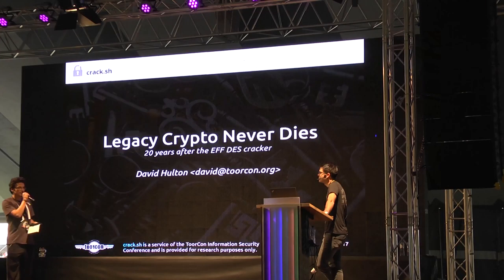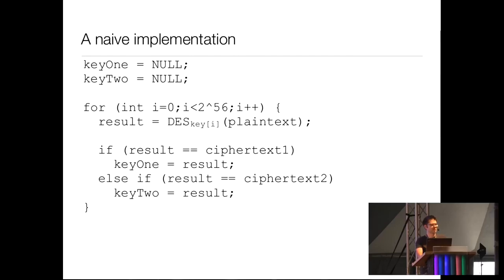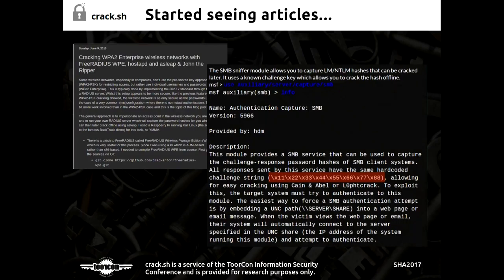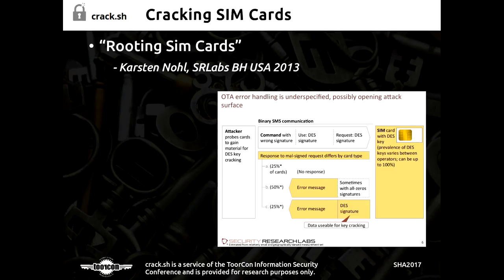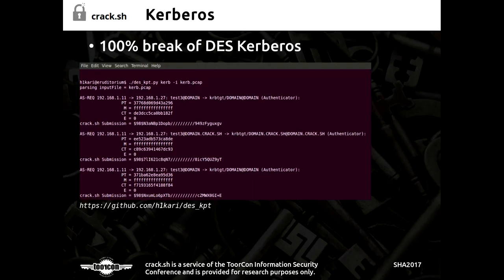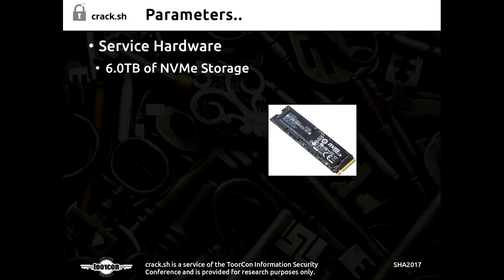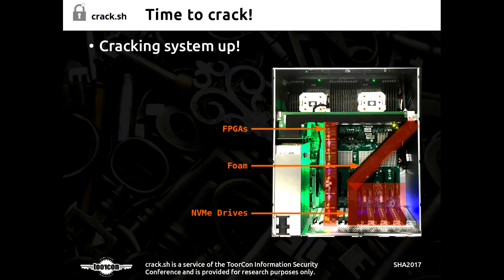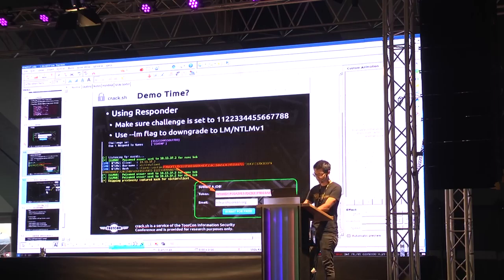Legacy Crypto Never Dies (SHA2017)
Cracking DES nearly 20 years after the EFF DES Cracker

In 2012 I released a DES cracking service with Moxie Marlinspike for cracking MSCHAPv2 and quickly started seeing it being used for cracking other things besides MSCHAPv2. In this presentation we'll take a look at some of the research we've done into other widely used protocols and services that still rely on DES for security and provide an quick intro into the API so you too can use this service for your own projects.

David Hulton